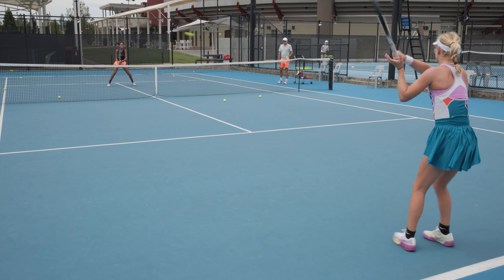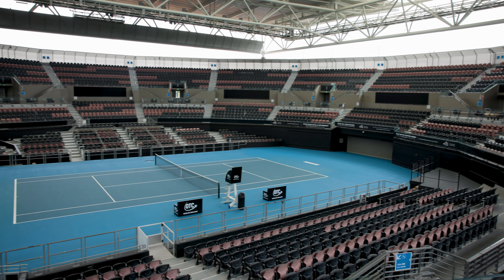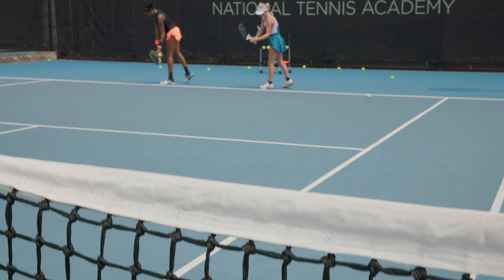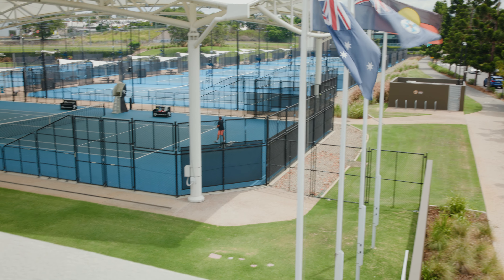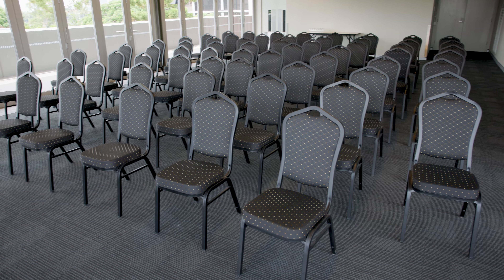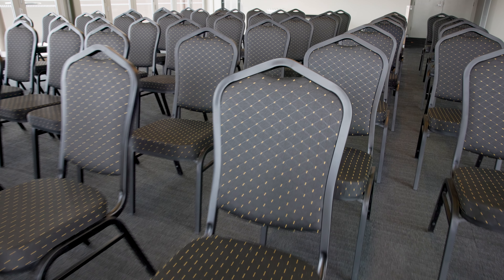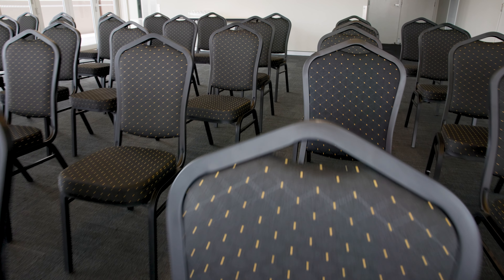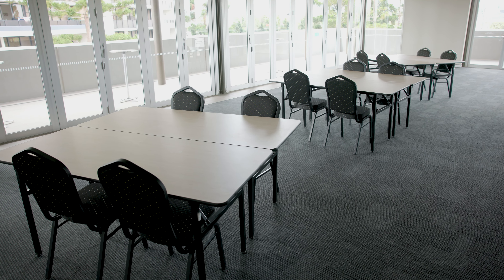Qld Tennis function room furniture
With and increasing amount of people passing through the Qld Tennis Centre and functions happening throughout the year. It was important for QTC to invest in comfortable furniture to encourage attendees to return and book future events.